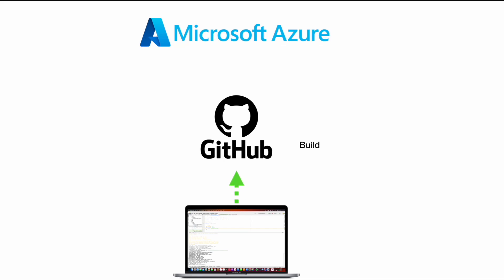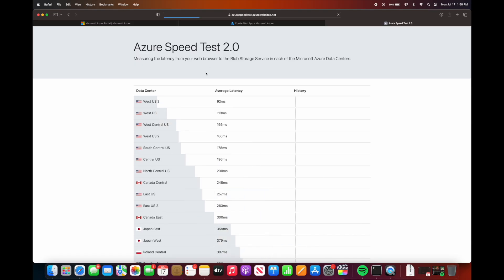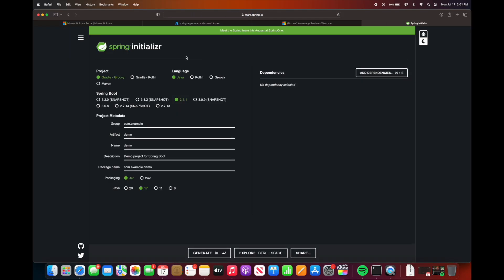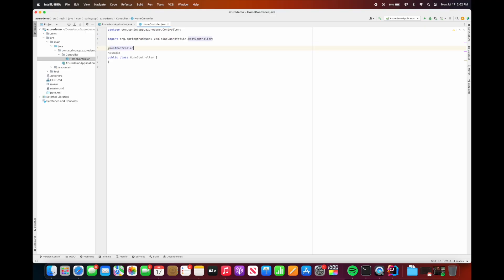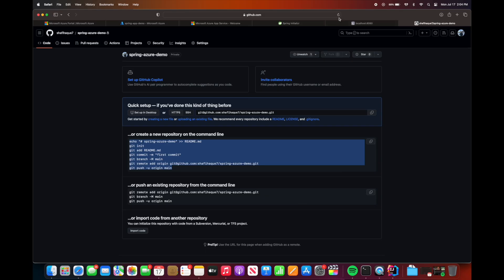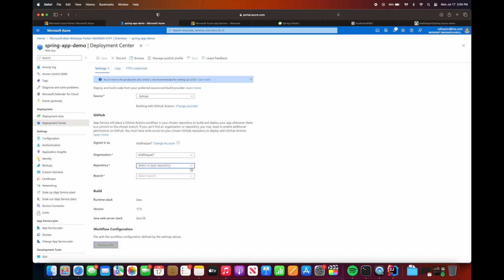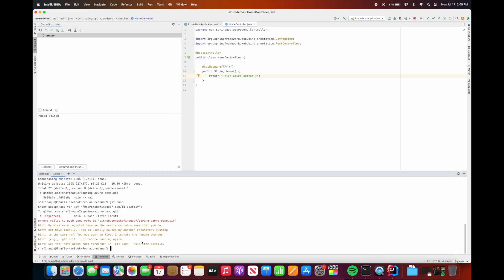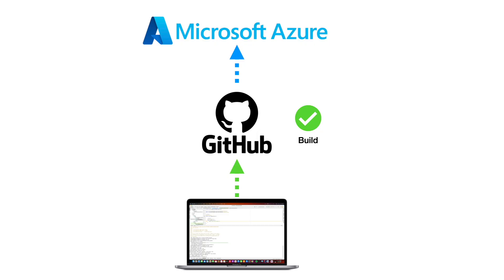How to deploy Spring boot app to azure with GitHub actions!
This video will show you how to deploy spring boot app to azure using GitHub actions as CI/CD pipeline